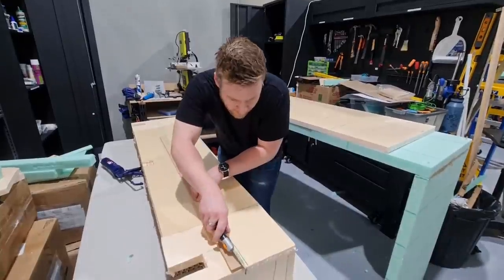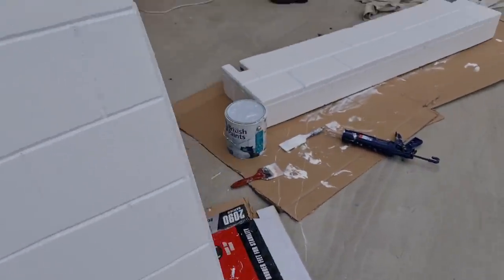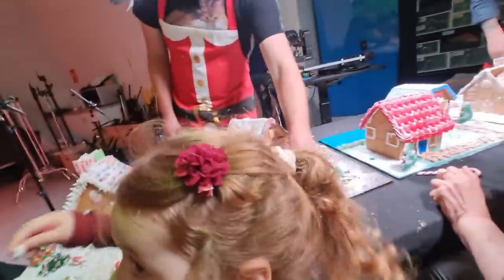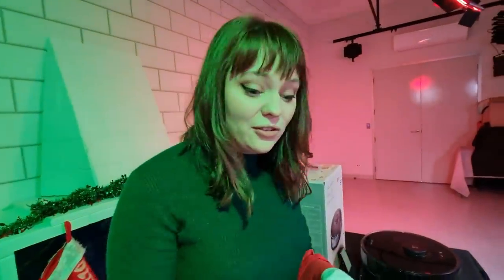It's a CHRISTMAS MIRACLE!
MORE OF ME! - Follow/Sub ↴